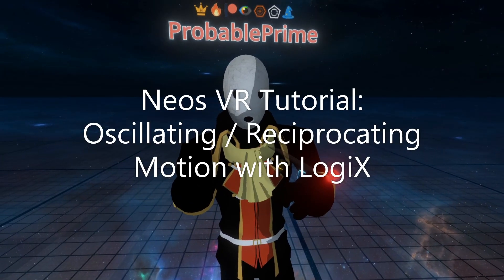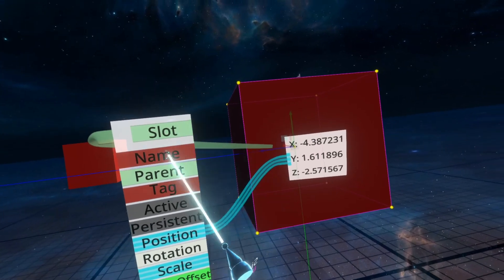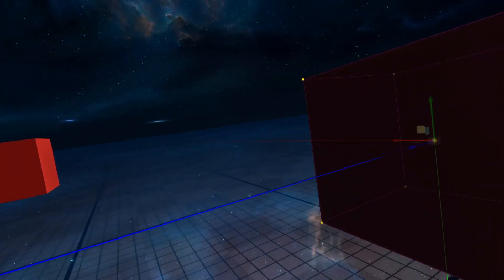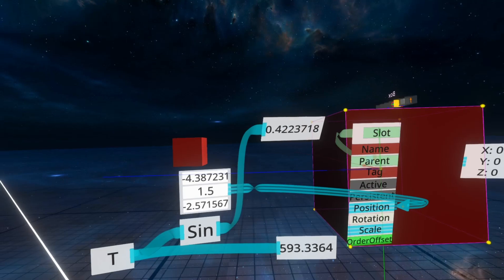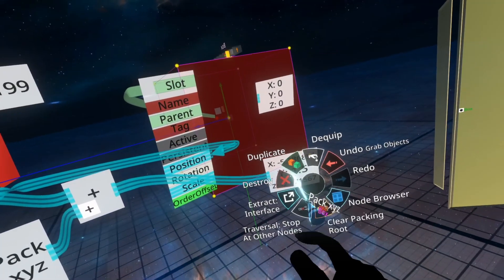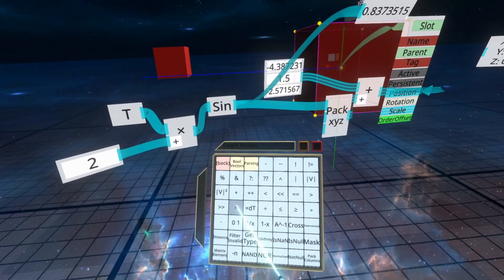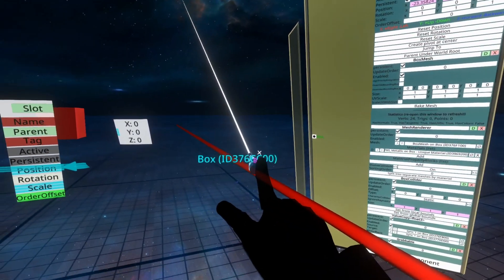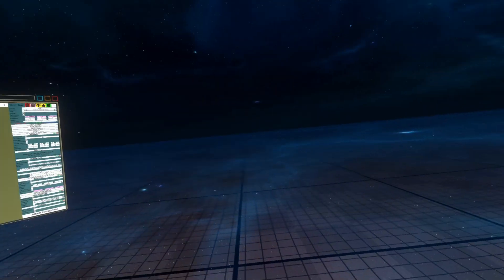OLD: Neos VR Tutorial: Oscillating / Reciprocating Motion with LogiX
I've had a couple of requests for showing how to make this kind of motion within LogiX so here it is. It does involve maths but its only a little bit.